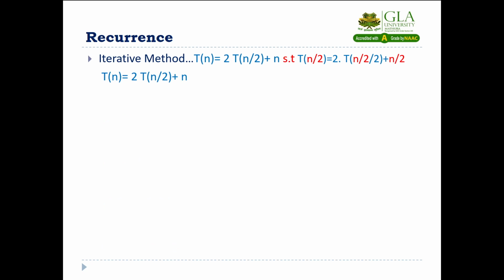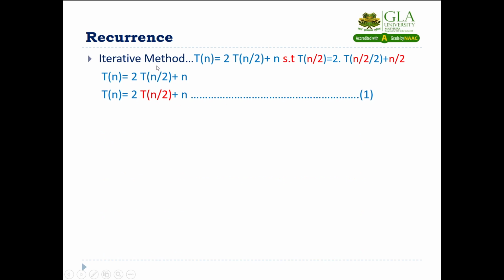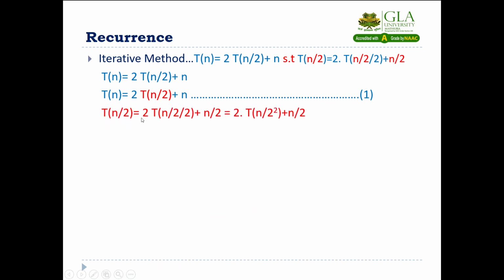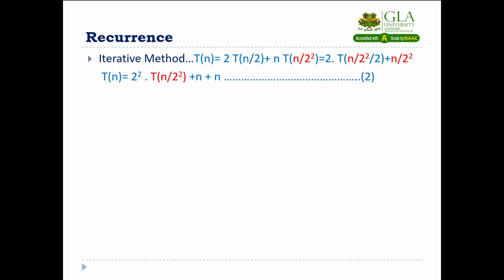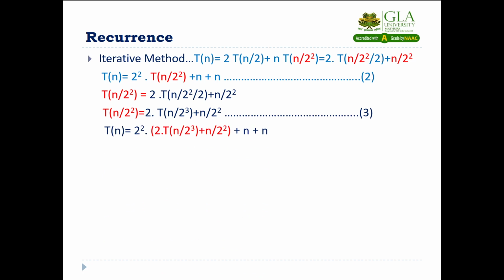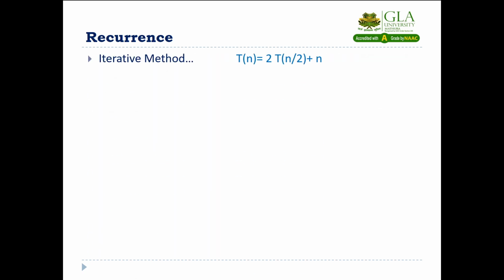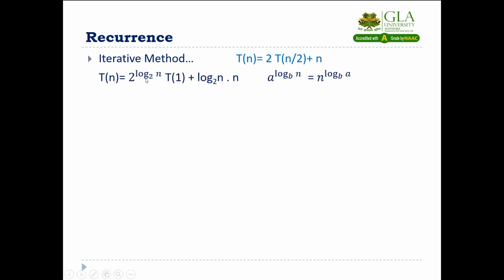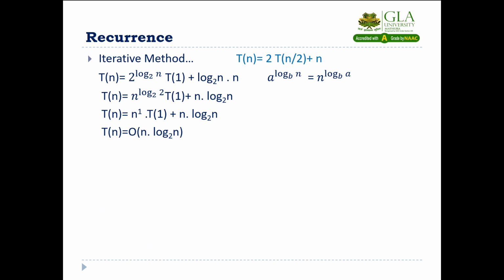Iterative Method to Solve Recurrence of Algorithm